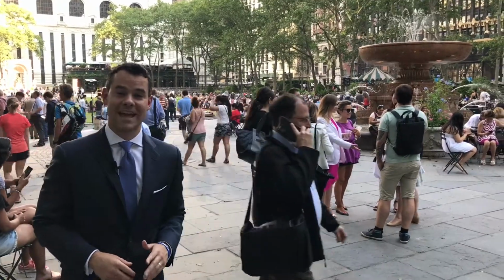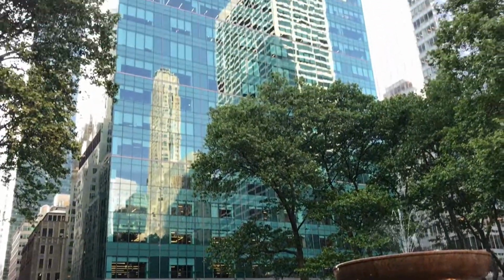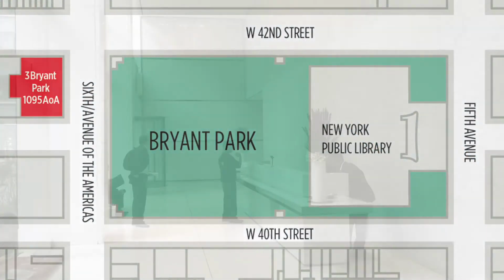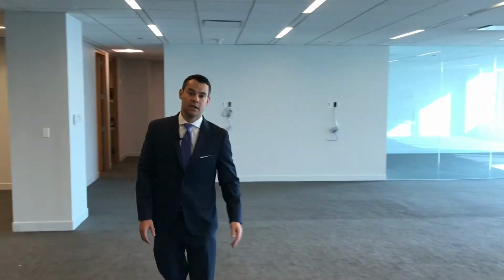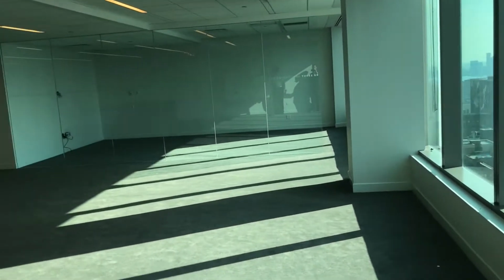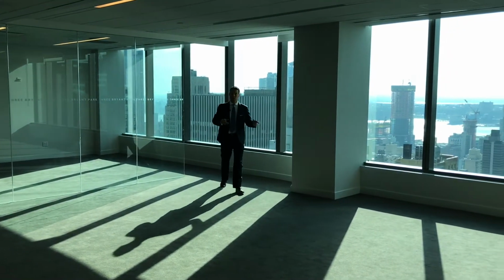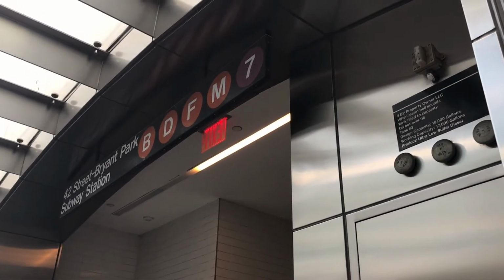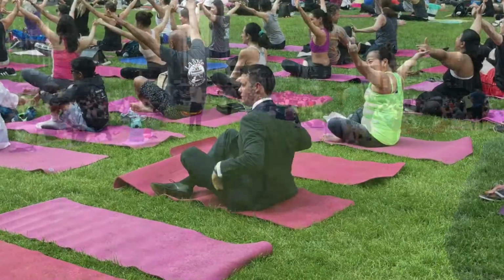3 Bryant Park - Office Sublease 33rd floor with views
3 Bryant Park aka 1095 Avenue of the Americas
4,636 square feet. 2 breakout rooms, open area and internal conference room.